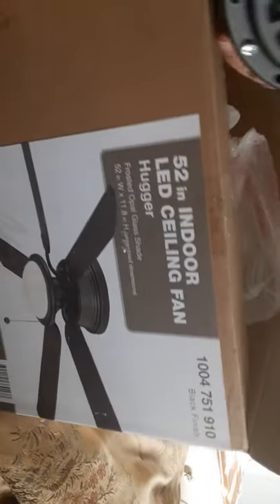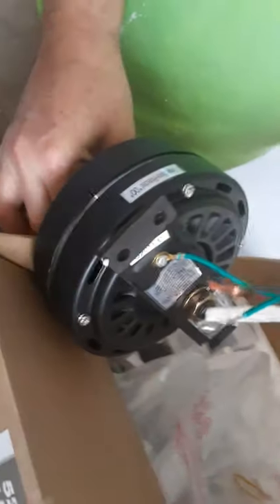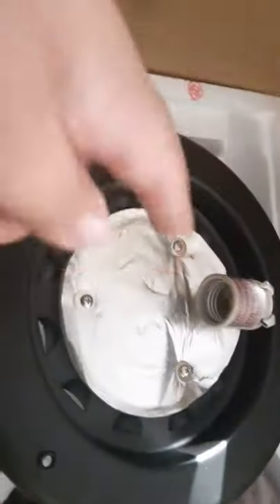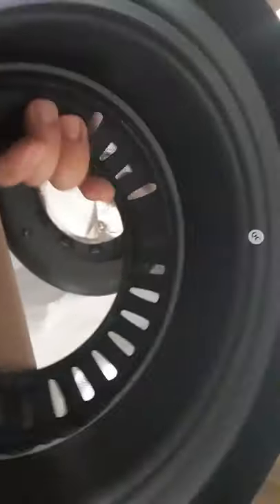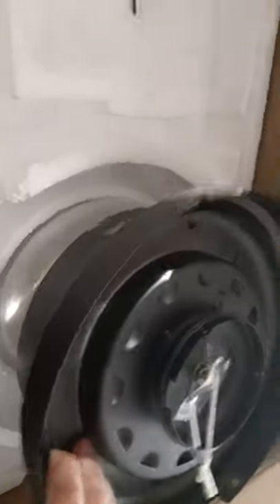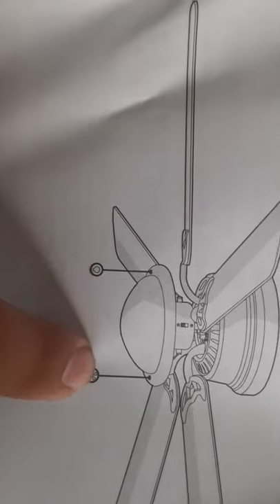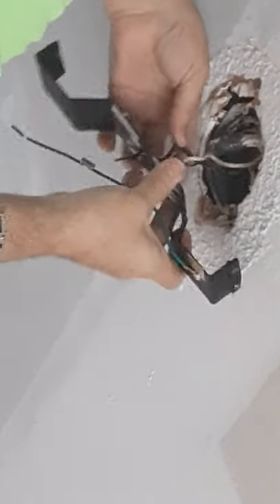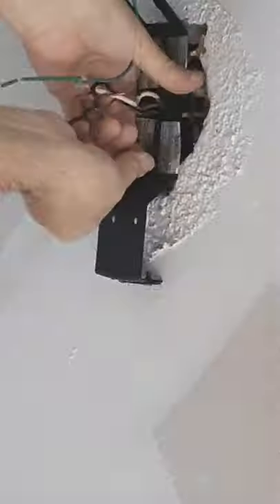how to install a ceiling fan